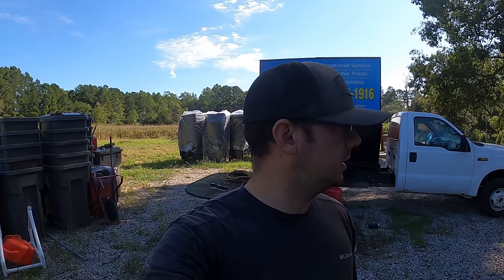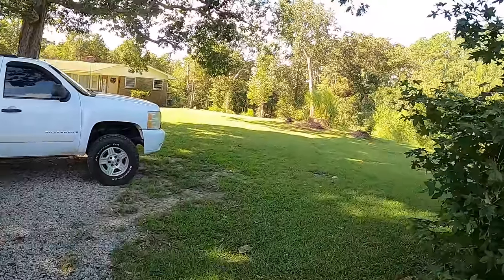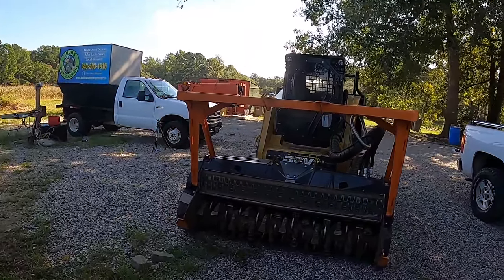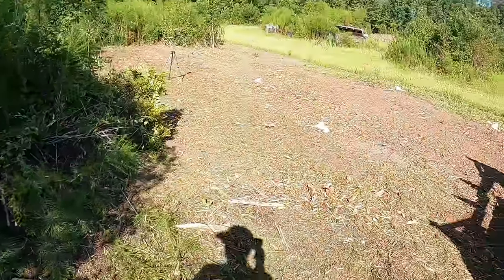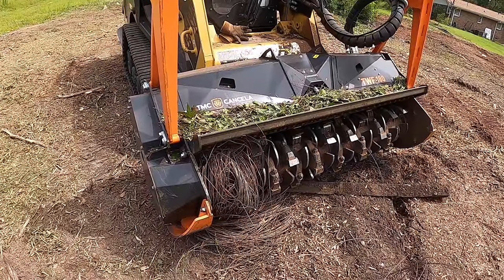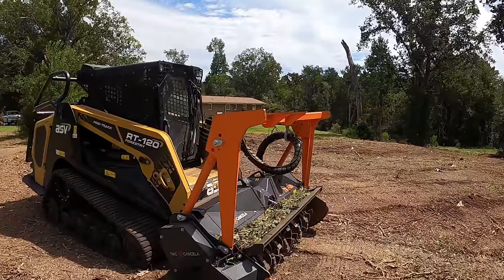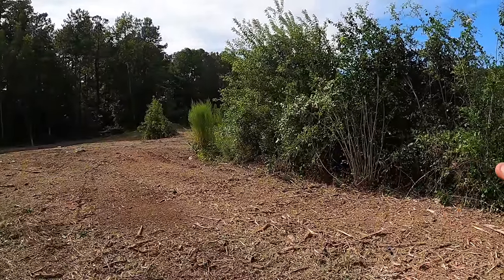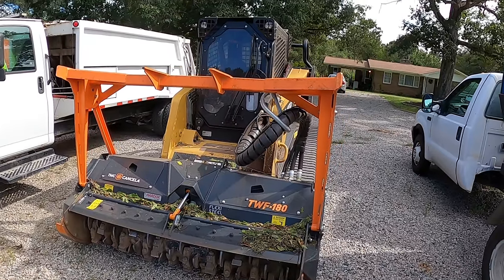TWISTED METAL MULCHING! ABSOLUTELY SHOCKED WE HIT MORE METAL IN THIS OVERGROWN BACKYARD!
We got TWISTED METAL! We are back out to finish the big OVERGROWN backyard project and I am SHOCKED we hit more METAL on this job! But the TMC Cancela mulcher cannot be STOPPED! We chewed through everything! WOOD, STUMPS and METAL!
Need heavy equipment or a mulcher? Call